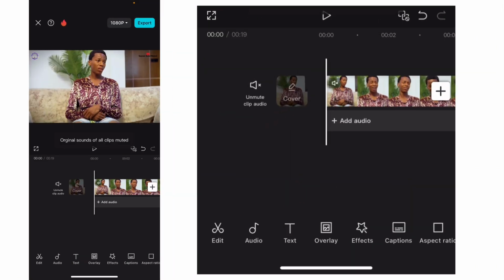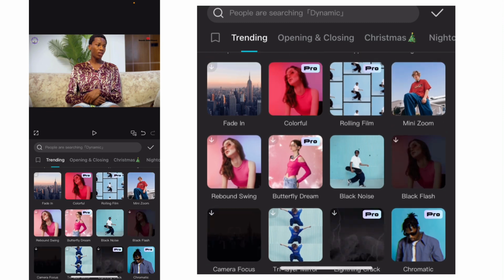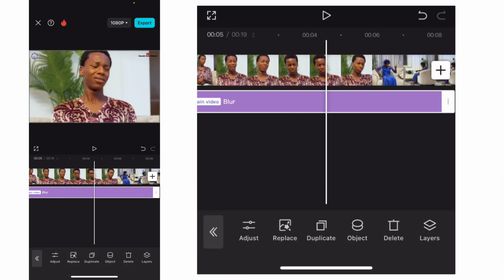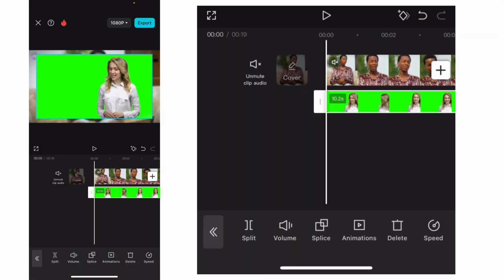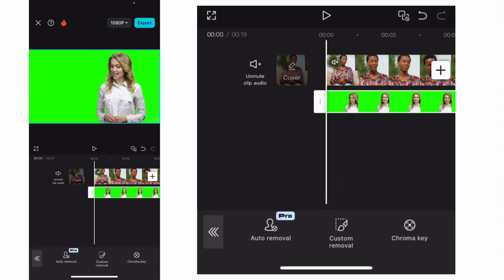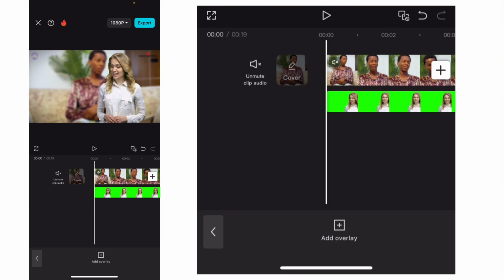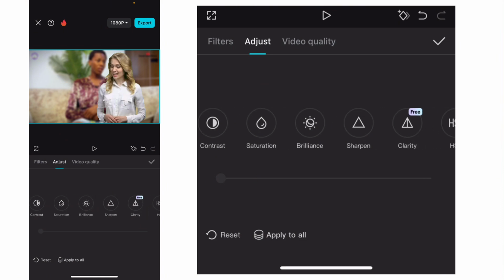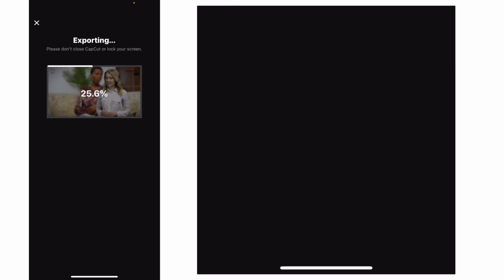How to Do a Green Screen in CapCut | ChromaKey 2025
How to Color Grade Your Videos (Fast & Easy Techniques)

"Learn how to do a green screen in CapCut like a pro! In this tutorial, we'll show you how to use the chroma key feature in CapCut to remove the green screen and replace it with a background of your choice. Whether you're a beginner or an experienced video editor, this tutorial will walk you through the steps to achieve a seamless green screen effect. CapCut GreenScreen ChromaKey VideoEditing MobileVideoEditing"

Weather you are a content creator, filmmaker, or just someone who wants to experiment with green screen effects, this is perfect for you. Follow our step-by-step guide and you will be creating stunning videos in no time! So, without further ado,  let’s get started!!!

I’m soundzboy a content creator and a videographer, On this channel, I create videos on photography and videography tutorials.

Here we Create stories using visuals
*Music Videos
*Movies
*Short Films
*Behind the scenes of my work